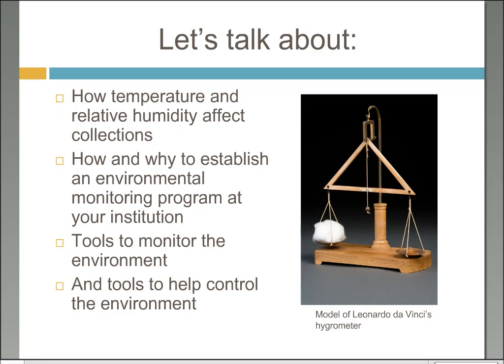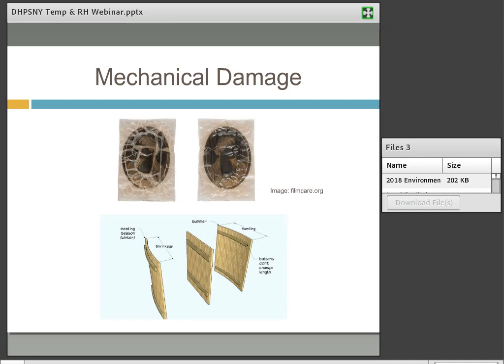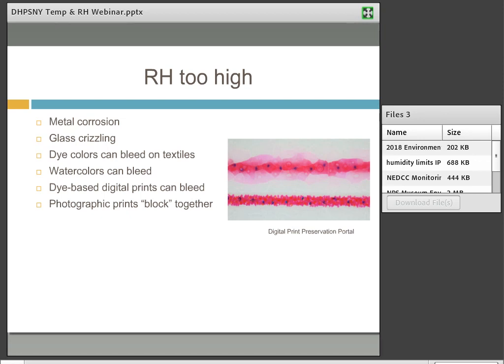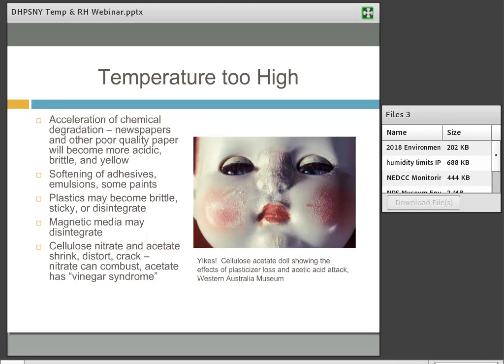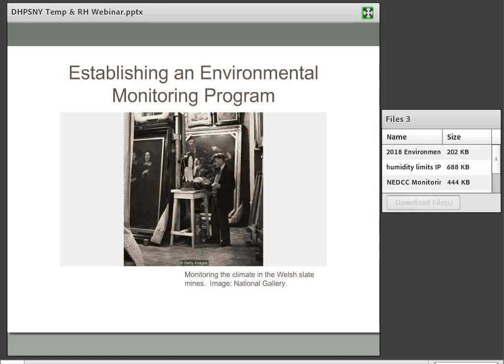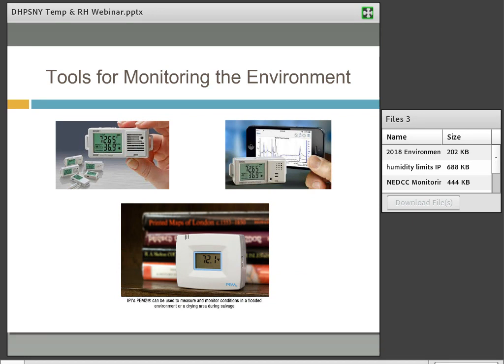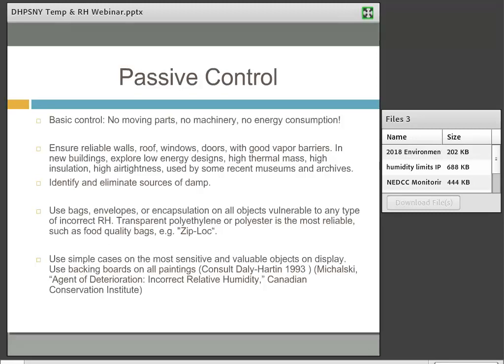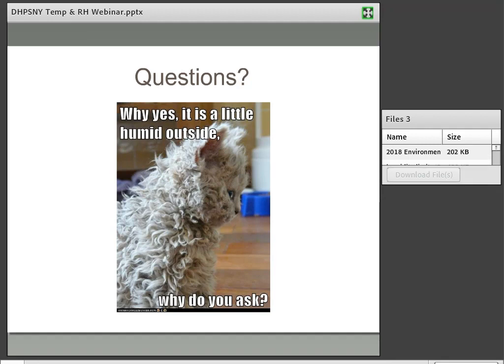Temperature & Relative Humidity in Collections Care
Providing stable environmental controls is one of the most important steps an institution can take to preserve its collections.  As strict parameters for temperature and relative humidity can be expensive and difficult to implement for many institutions, efforts should be focused on maintaining environmental conditions that are attainable, sustainable, and cost-effective over the long term.  This webinar will cover the impact temperature and relative humidity can have on collections, as well as ways to mitigate the risks posed by fluctuations or extremes.  Establishing and maintaining an environmental monitoring program will also be addressed.

Presenter: Gillian Marcus, Preservation Specialist, DHPSNY

Original Recording Date: March 12, 2019